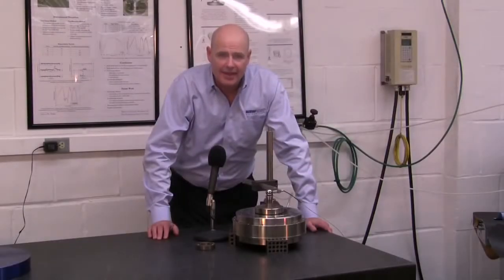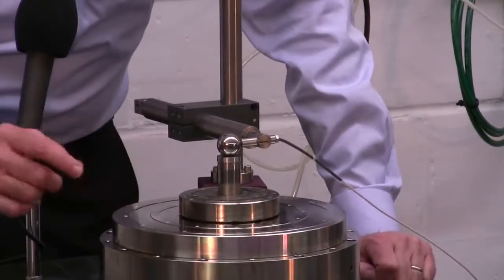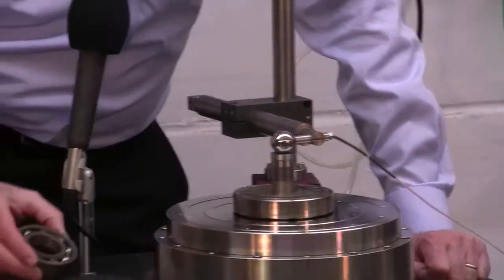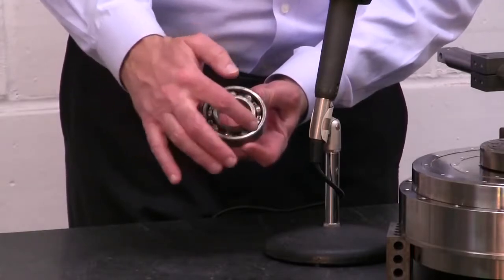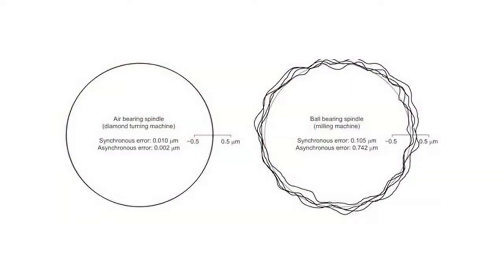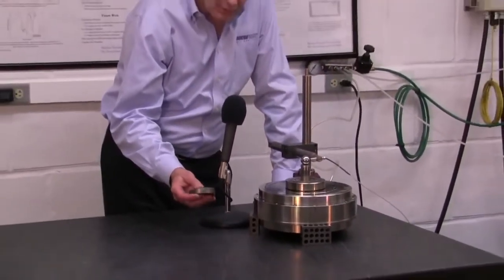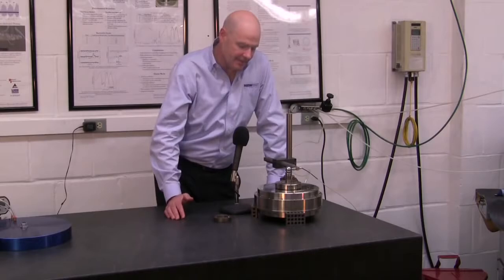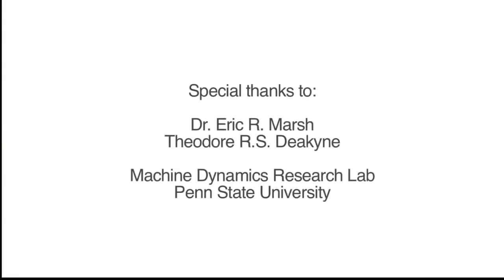Drew's Views - Axis of Rotation Metrology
Drew Devitt uses a capacitor probe to measure the synchronous and asynchronous error motion differences between New Way Air Spindles and Roller Bearings.